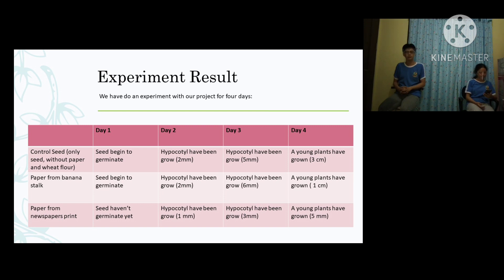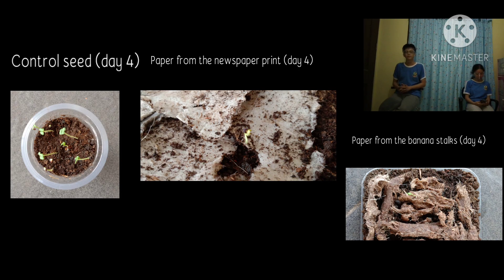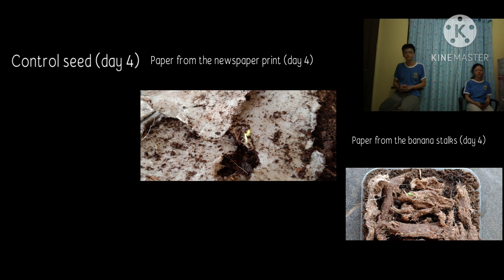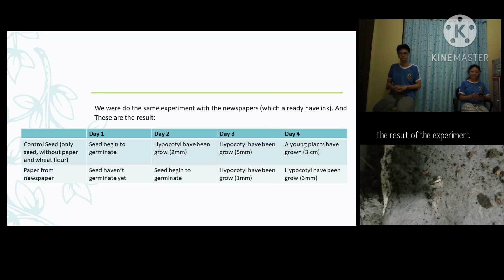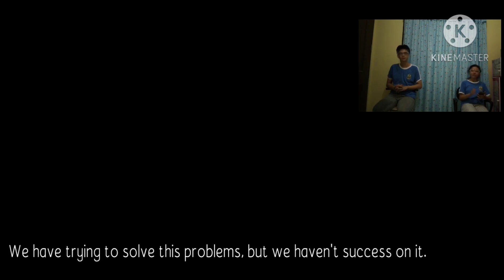WISPO2020_LS 022_Re5Paper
Name: Vio Renata Juliana, Marvell Christiant
School/University: Trinintas High School
Country: Indonesia
CODE: LS-022
Category: Life Science